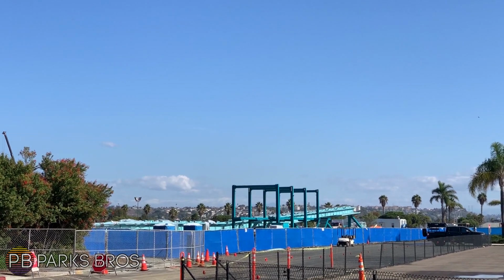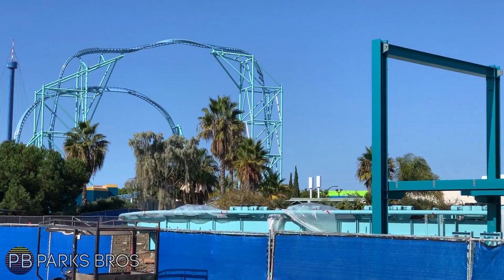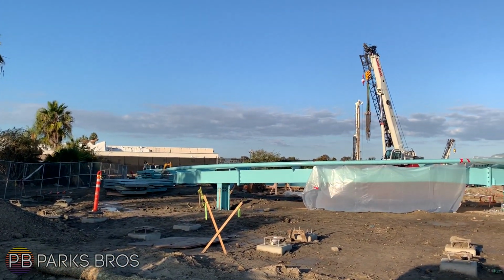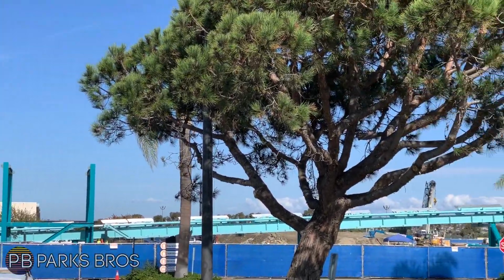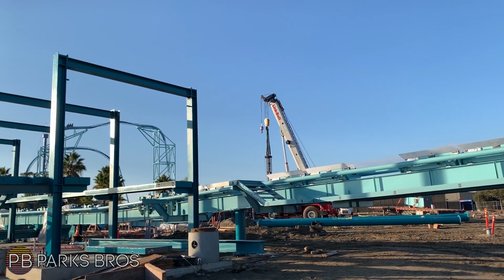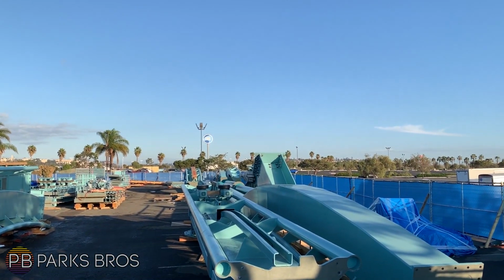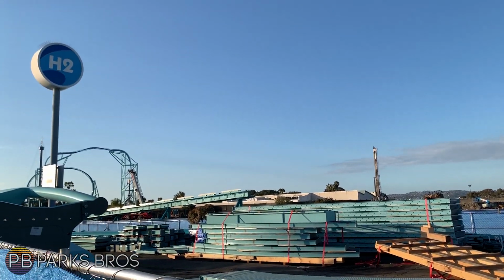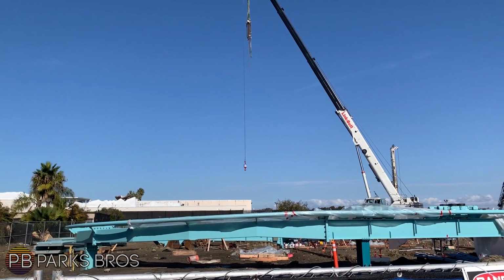Emperor Construction Update 11/22/19 | SeaWorld San Diego's Brand New Dive Coaster!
Join us as we go over a massive amount of change on the all new Emperor opening next year at SeaWorld San Diego!